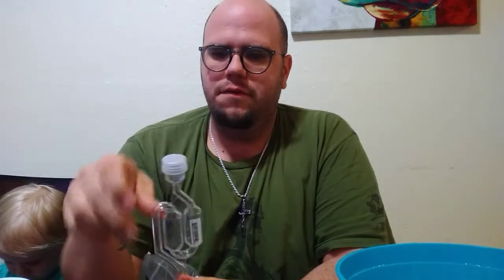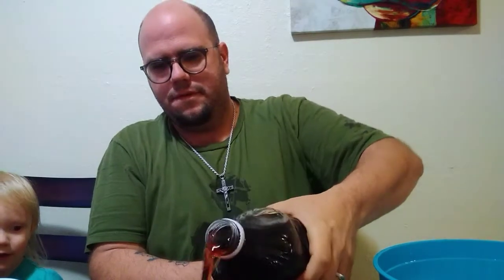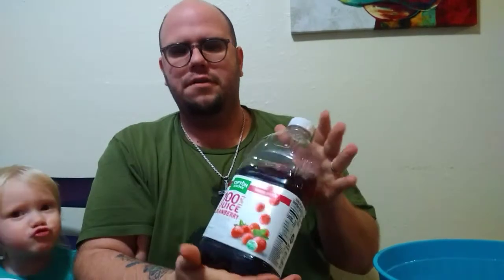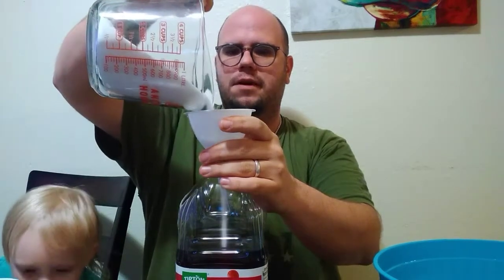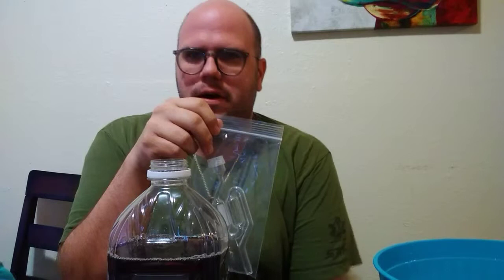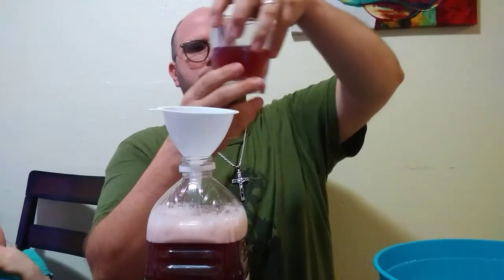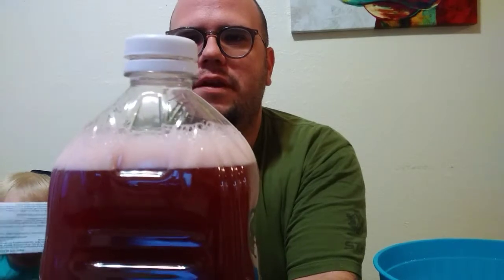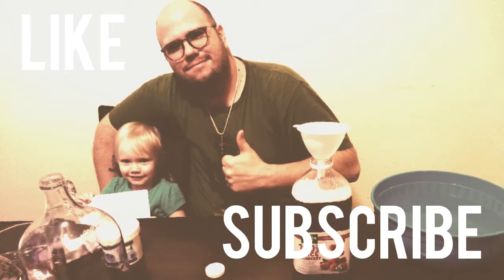Making Cranberry Wine 🍷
Come along with Okie Brew Life and let's make some more wine!